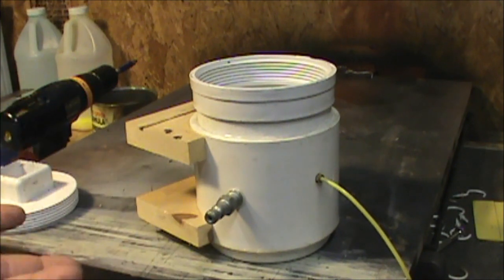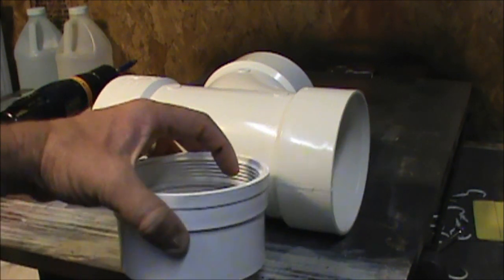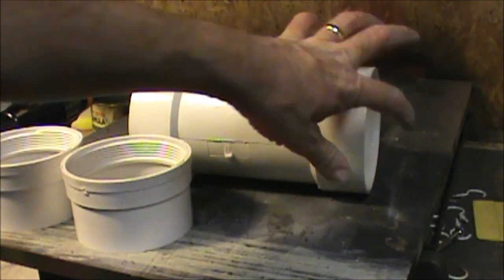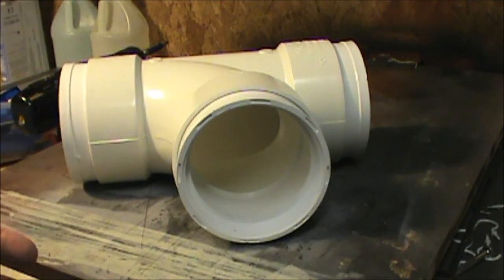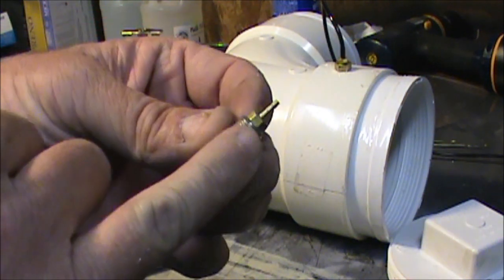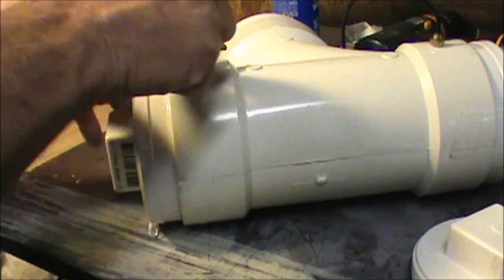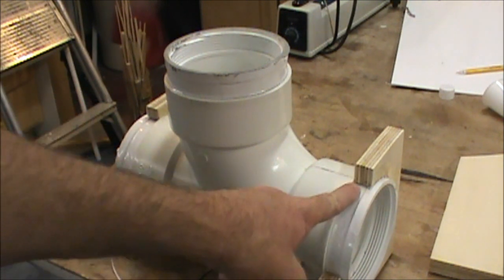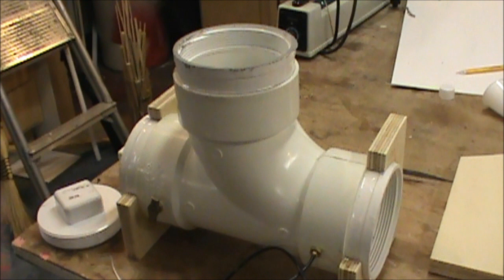Homemade Silicone Degassing and Resin Casting Pressure Pot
Here is how I made a Homemade Pressure pot..